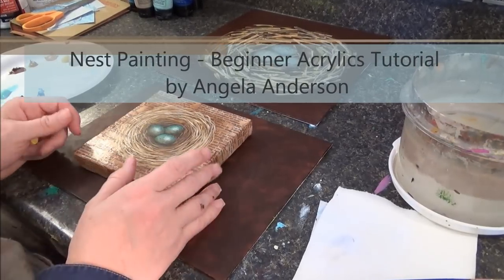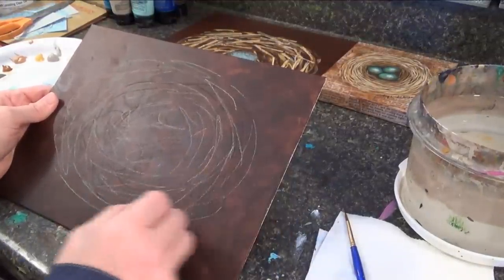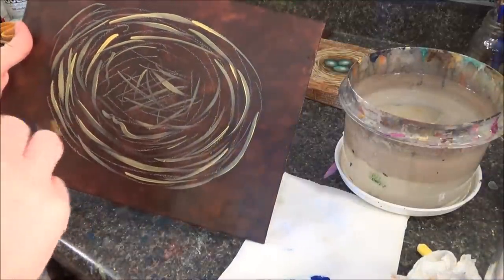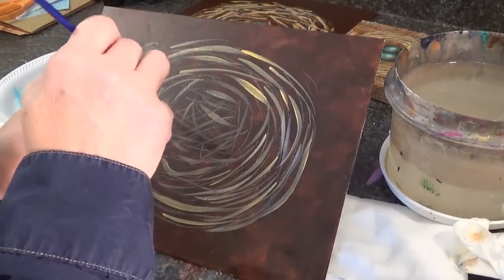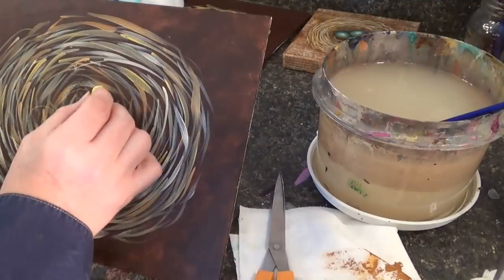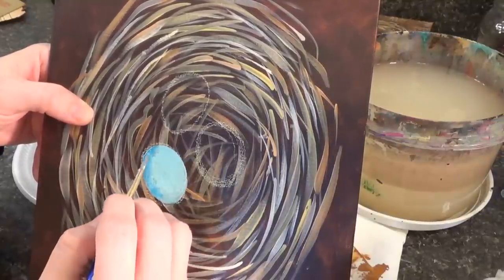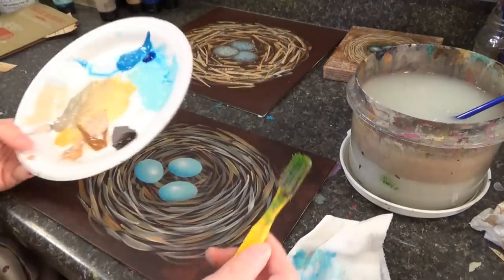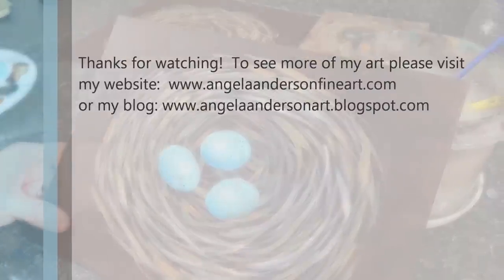Easy Bird Nest Acrylic Painting Tutorial | Free Beginner Art Lesson | Learn to Paint a Nest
Artist Angela Anderson shares tips for creating your own bird nest painting using acrylics. This project is for beginning painters, both adults and children. Educators, please feel free to use it in your own school lesson plans.

Materials used in this video:
Canvas Panel or Canvas
#4 Round Brush (synthetic blend for acrylics)
Acrylic Paints: Burnt Umber, Raw Sienna, Warm Grey, Naples Yellow, Titanium Buff (or Ivory), Light Aqua Blue, Turquoise (or similar Dark Blue), Titanium White
Toothbrush